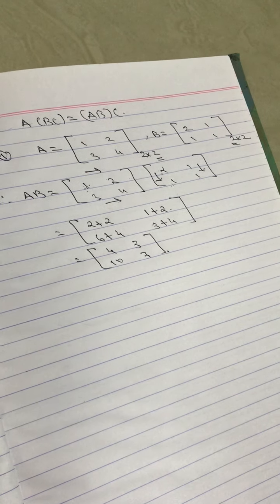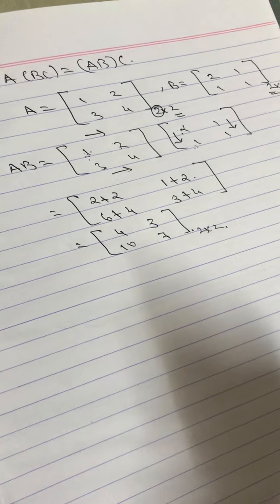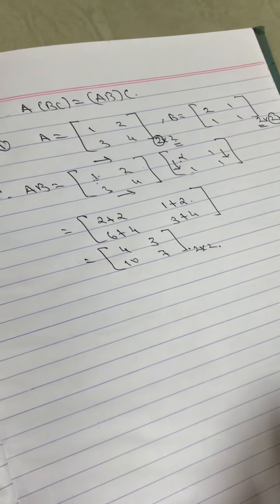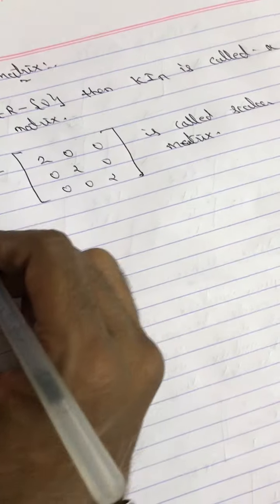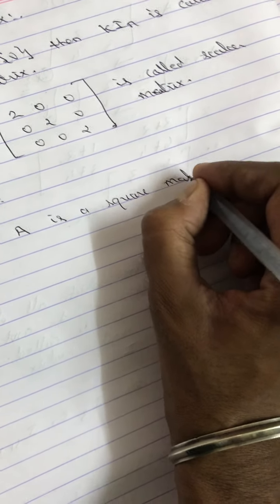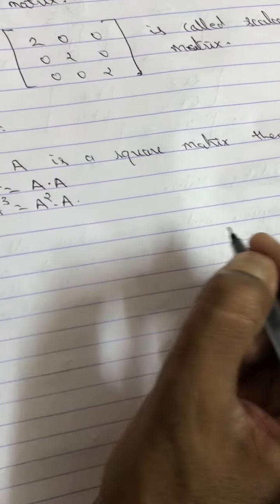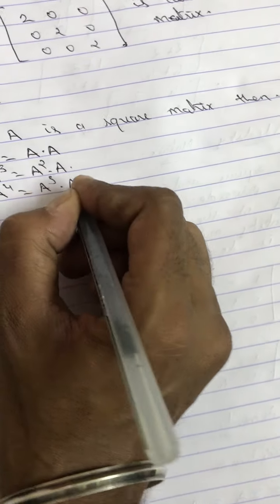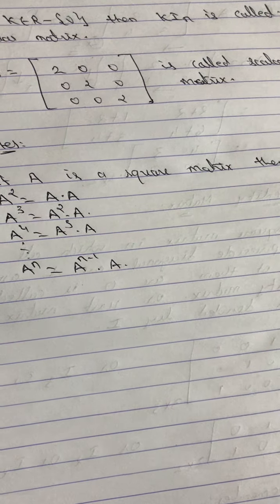Standard 12 Science | MATHS | Ch 3 Part 6 | Swastik Academy | English Medium